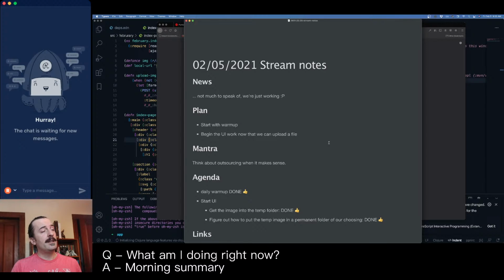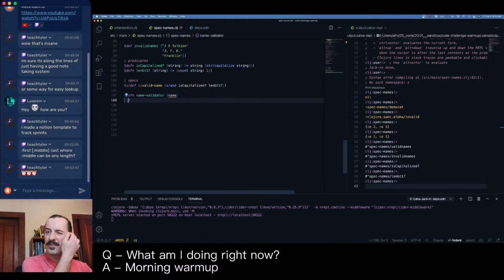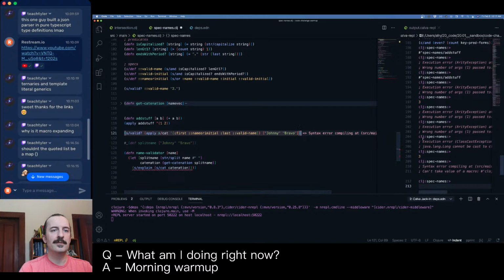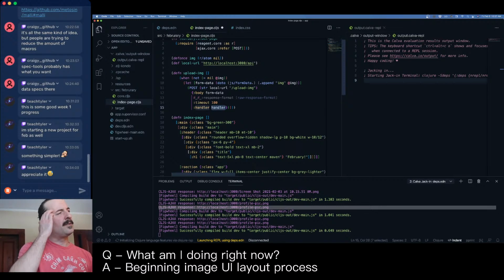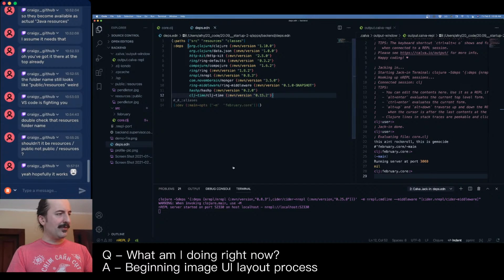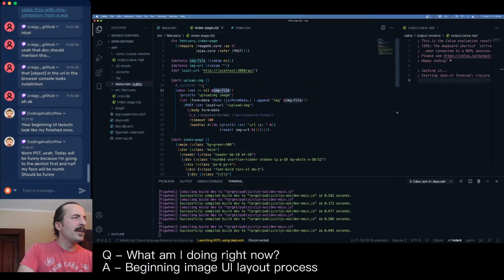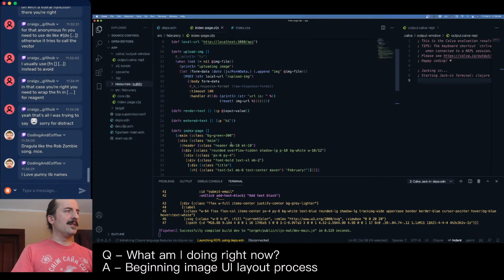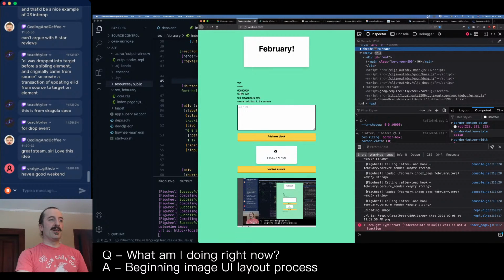Let's build a startup! Month 2 day 4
Having finally completed the round-trip process of uploading a photo and sending the uploaded photo's file path back to the frontend client, we can return to our roots in the browser and start building out the rest of the UI for laying out pictures! As a frontend guy cosplaying as a fullstack guy, it is very, very exciting when I get to finally return to the warm, shallow pools of the web browser.

Leggo!